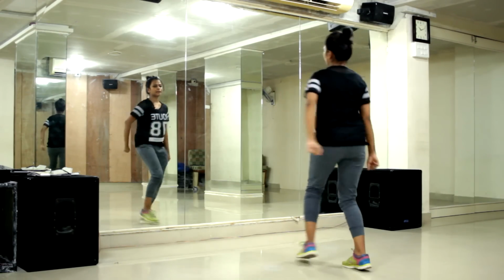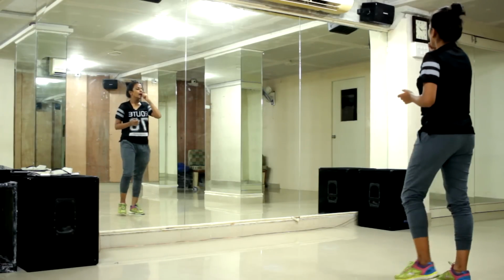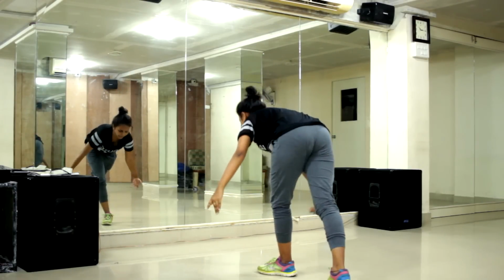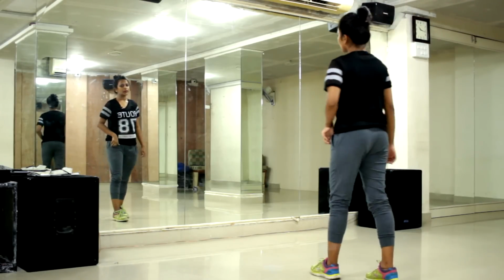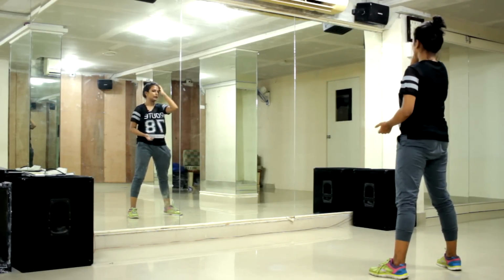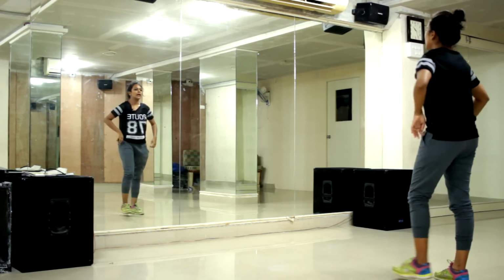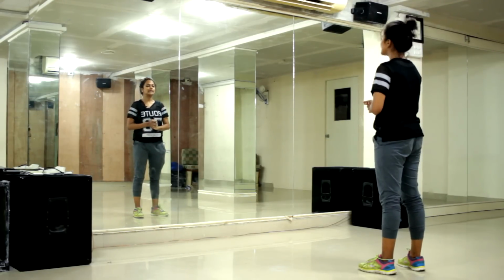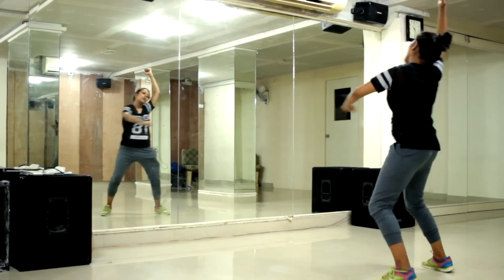How To Do Garba | Dance Tutorial | Garba Dance Steps | 10 Steps | Popat Steps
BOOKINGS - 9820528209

SUSBCRIBE !